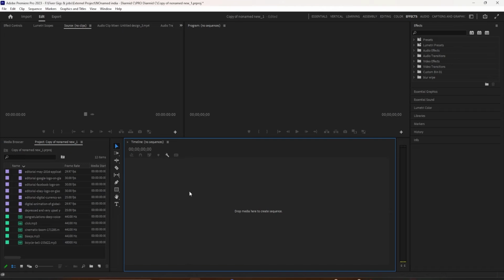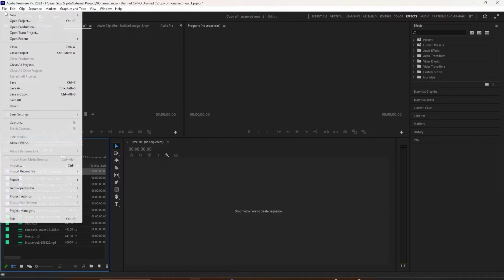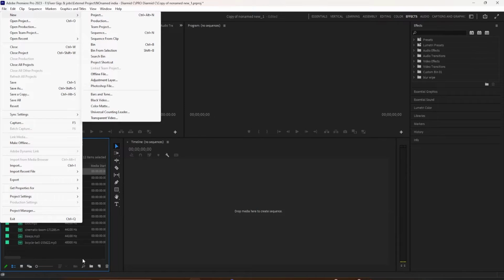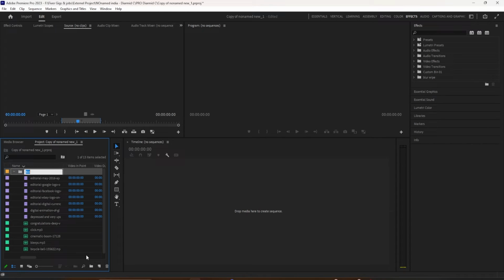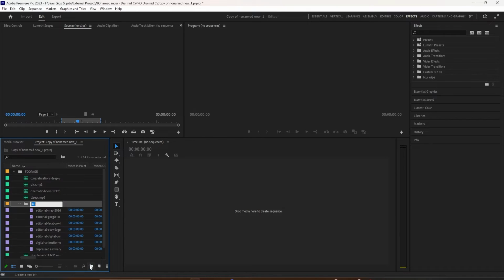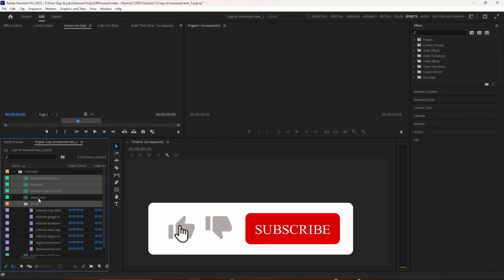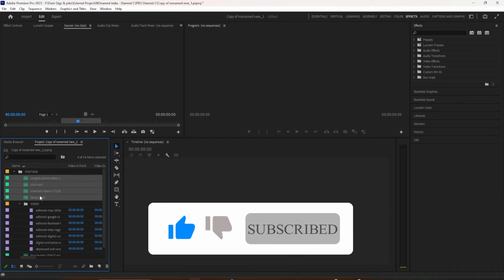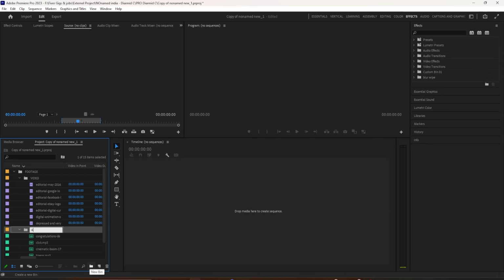How To Organize Footage in Premiere Pro Using Bins